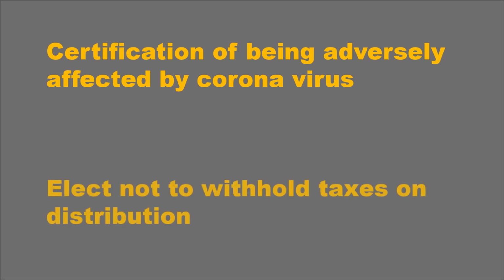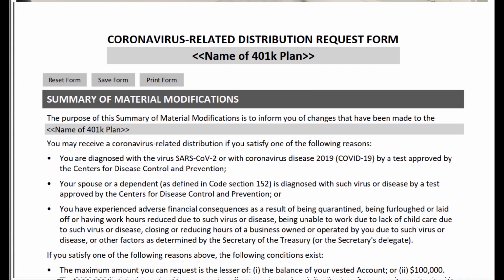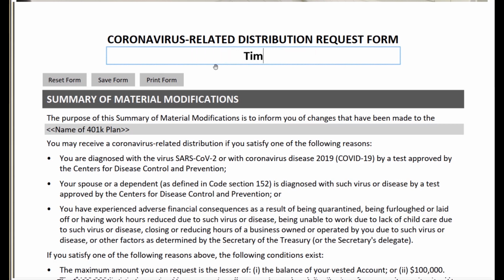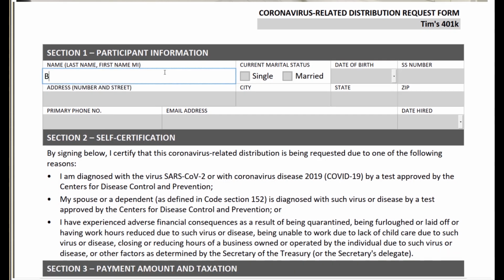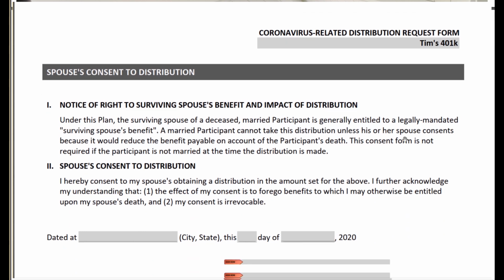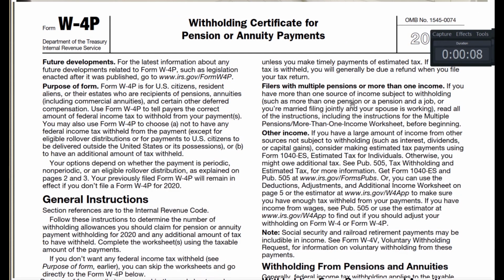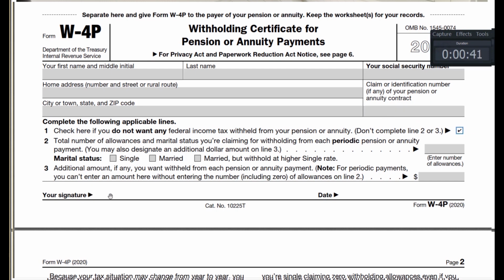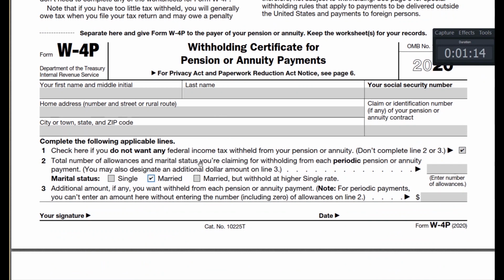Self Directed 401ks: How to take a Coronavirus Related Distribution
While the recent CARES act said trustees don't have to withhold 20% taxes on distributions, there are still a few steps you have to take.

You have to certify that you have at least been adversely affected by the virus and you have to elect no withholding on a form W4P.

This video walks you through the steps.